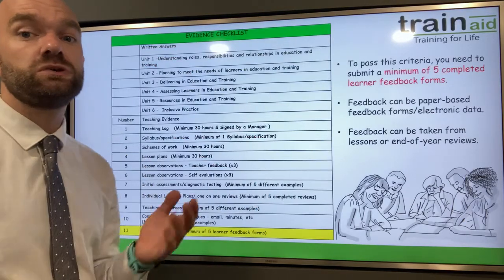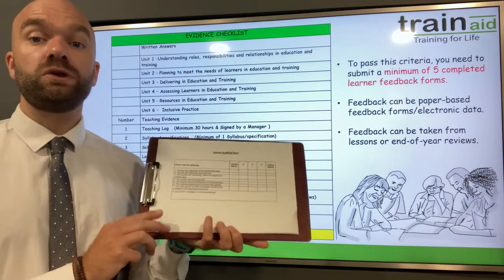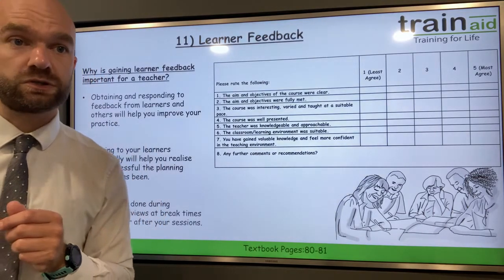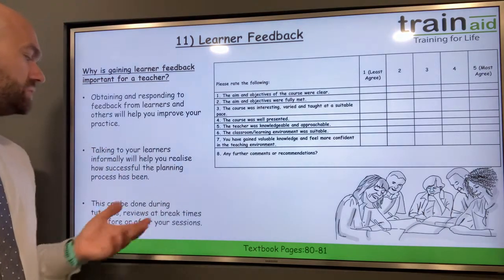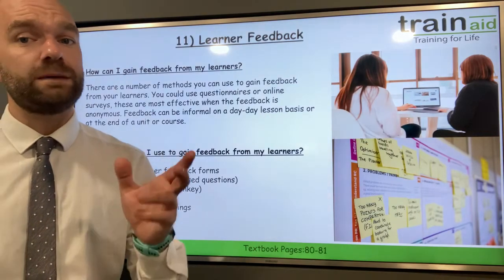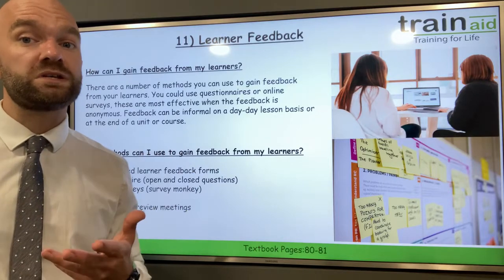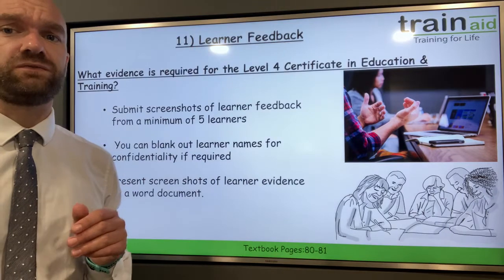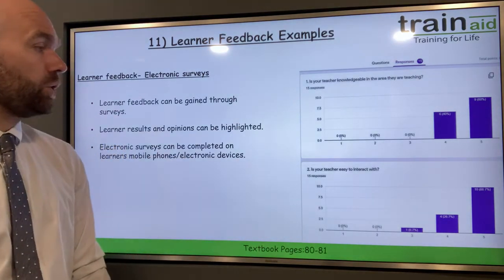L4 CET - Learner Feedback